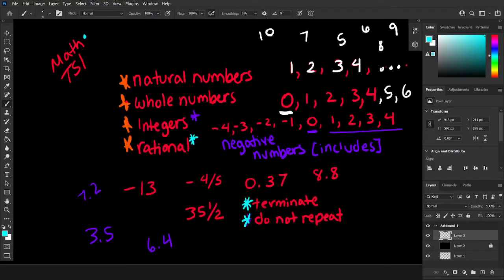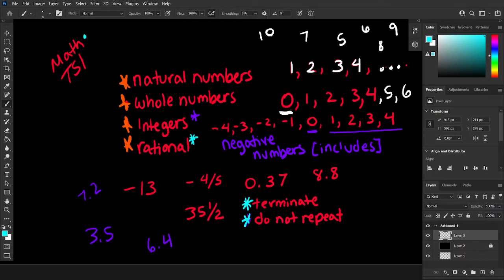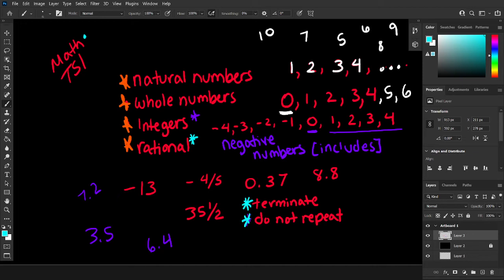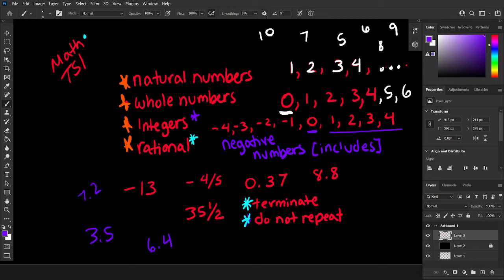Natural, Whole, Integer, and Rational Numbers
This is a tutorial description of what kinds of numbers you might see in the TSI Math section.
This is part of a series.